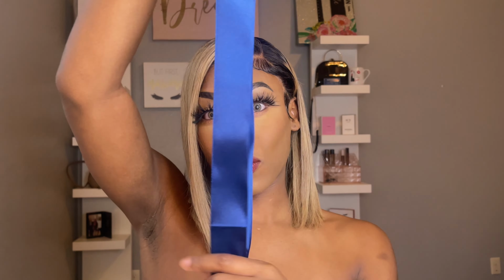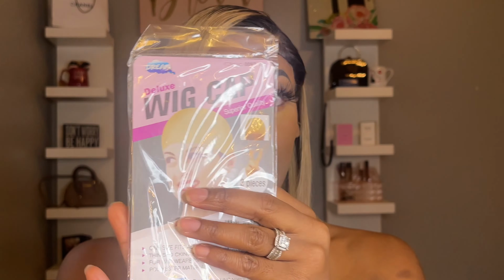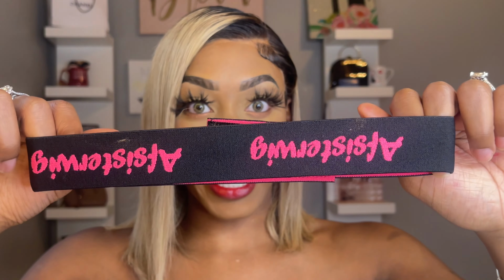blonde lace front wig unit install Ft. Afsisterwig | ITS Jasmine Nichole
Wig SKU:  AF0075
Hair length: 12"
Hair density: 150%
Cap size: Medium 22.5
Cap construction: 13x6